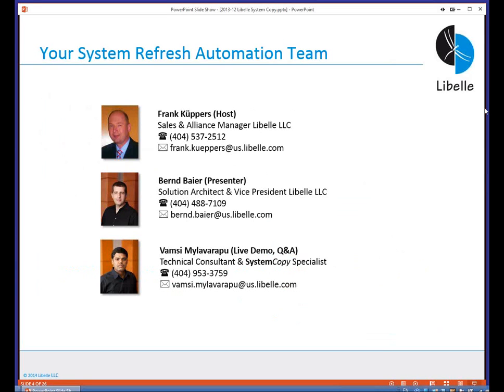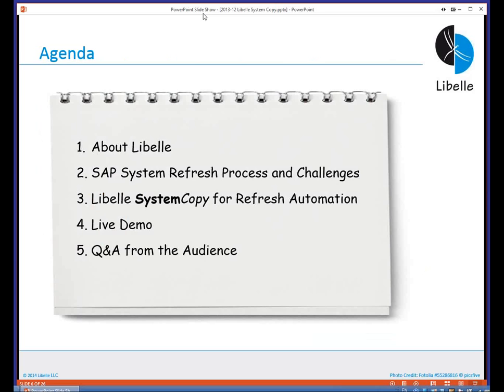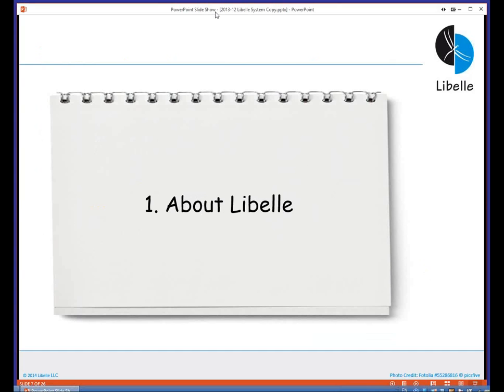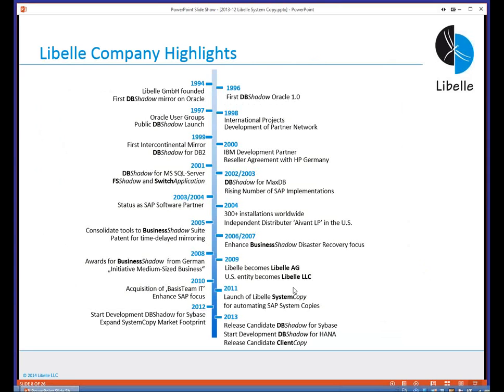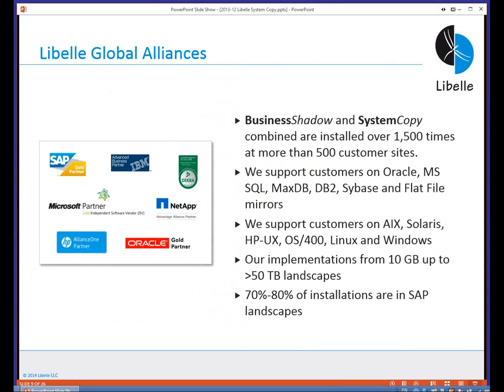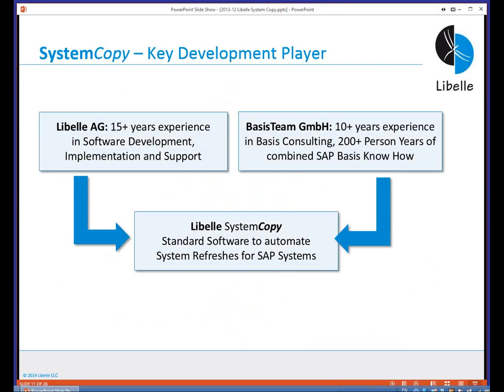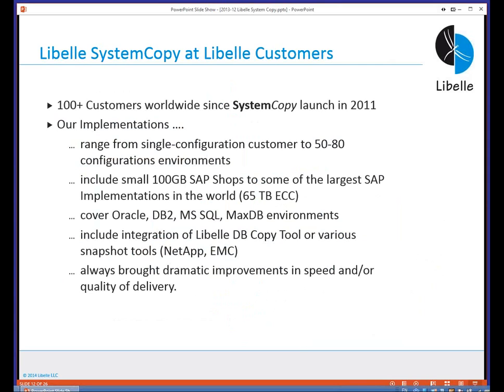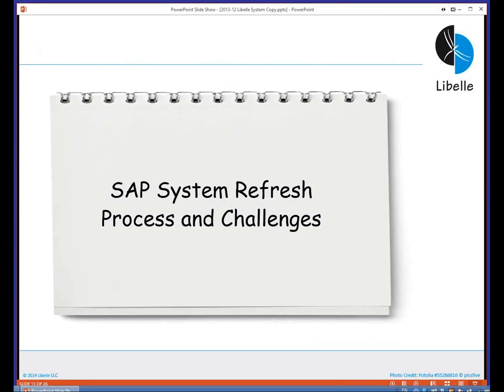Technical Live Demo -- Libelle for Automated SAP System Copies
On December 10, 2013, Frank Kueppers, Bernd Baier, and Vamsi Mylavarapu provided a technical live demo of our Libelle System Copy software for SAP refreshes.